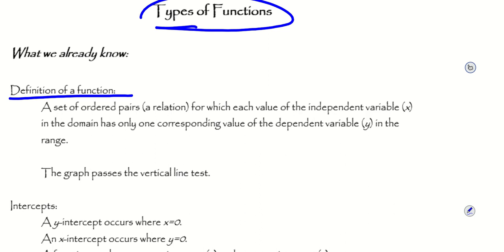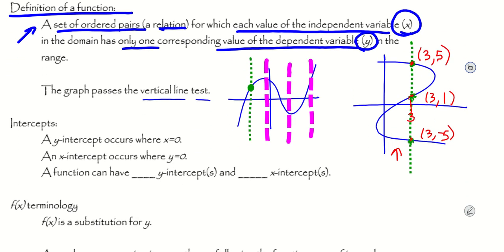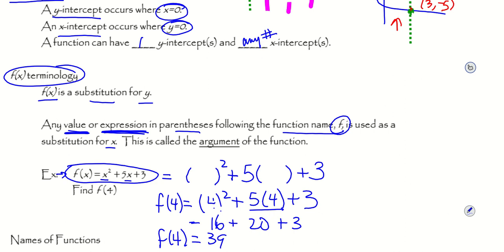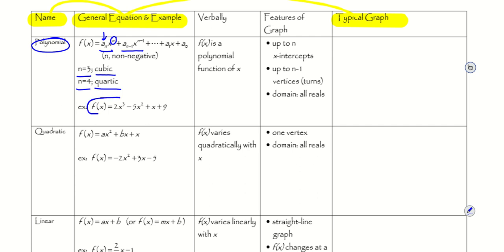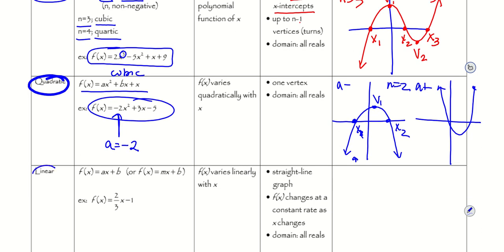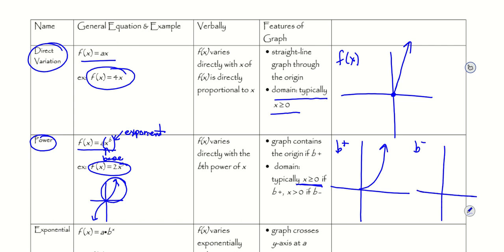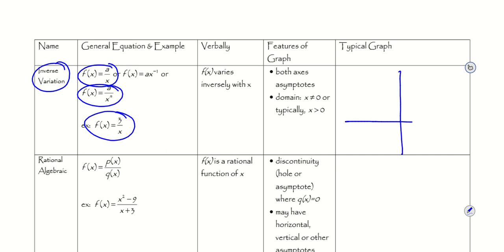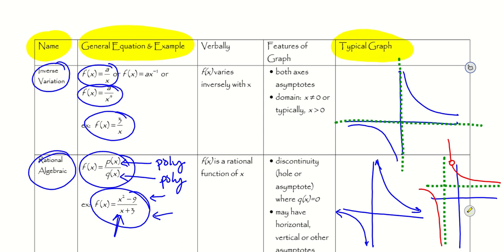HPC U1 2 Notes Video pt1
Types of Functions: Names